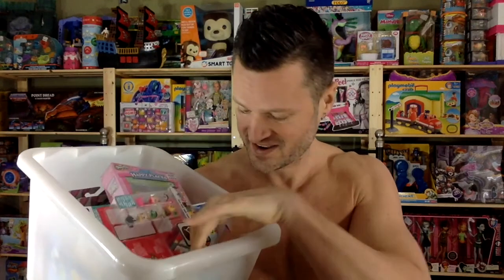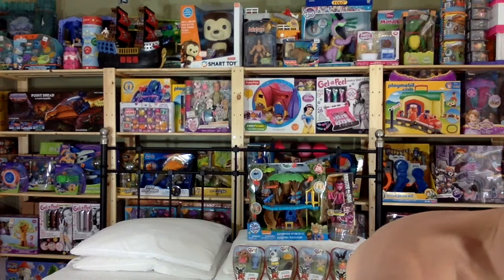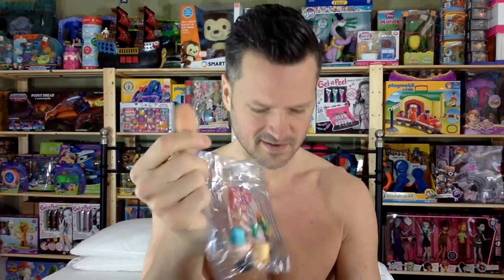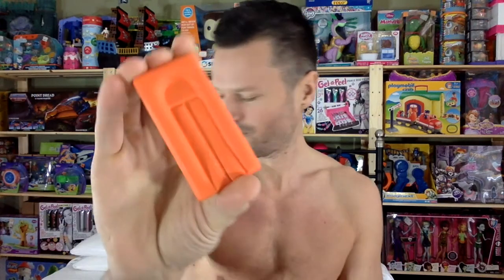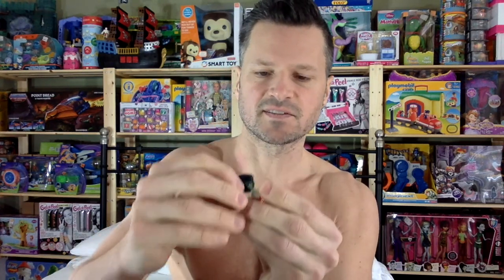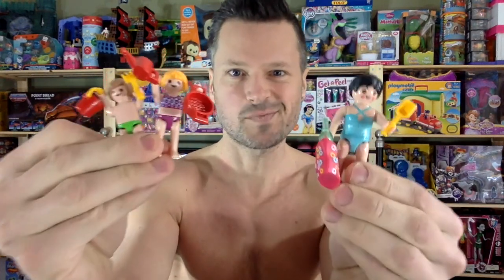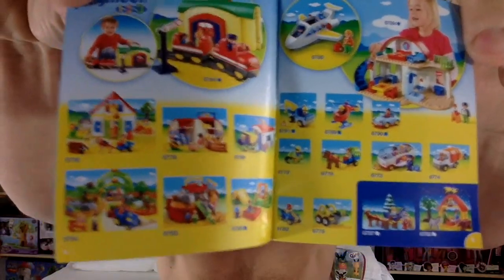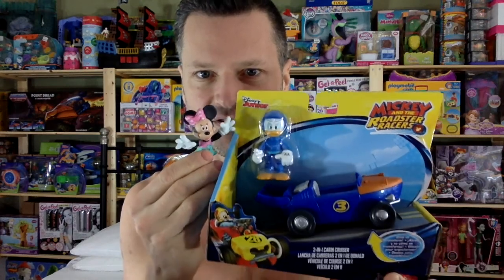Easter Surprise Egg Disney Junior Minnie & Playmobil Summer Fun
Jason Howlett
Suite 204
3-1750 The Queensway
Etobicoke, ON
M9C 5H5
Canada

Fisher Price Disney Junior Minnie

The Playmobil fun at the beach gift egg includes a family enjoying a day at the beach. With floating air mattress and beach toys the kids are sure to have lots of fun.

1 x Playmobil mother with 2 children
1 x Gift egg and accessories